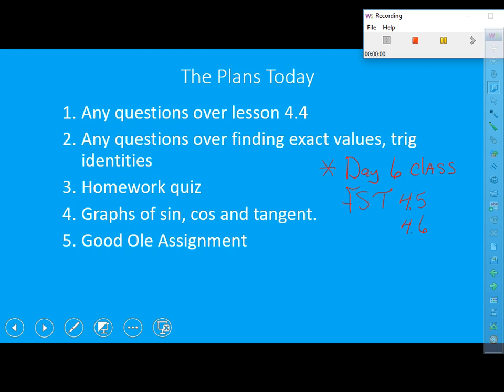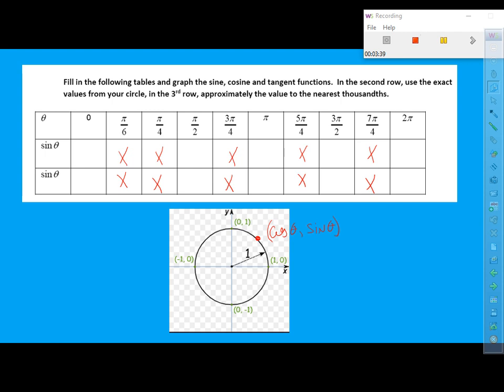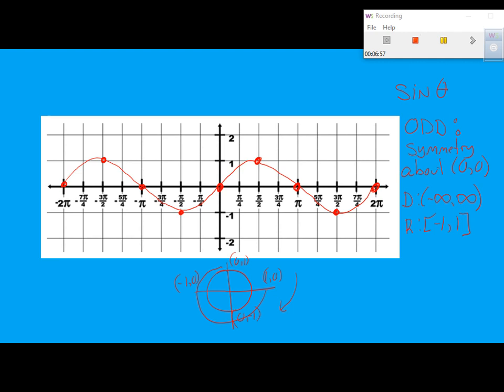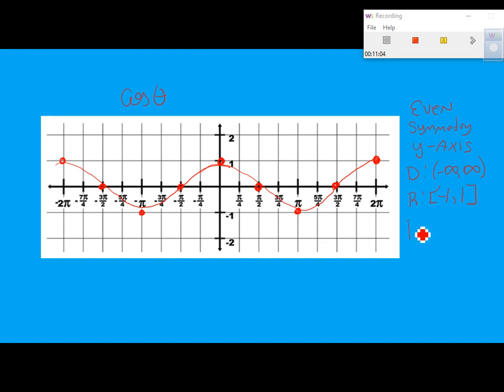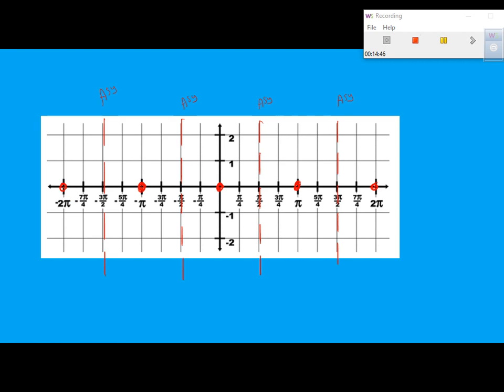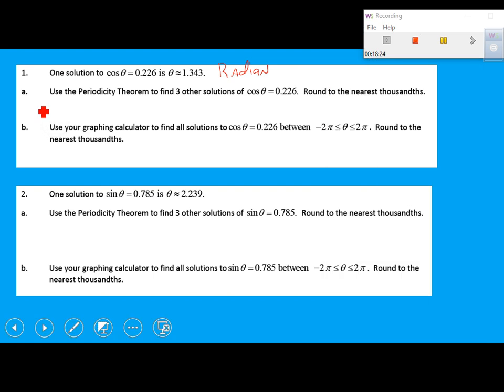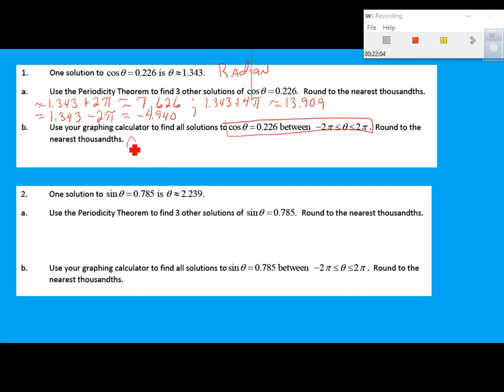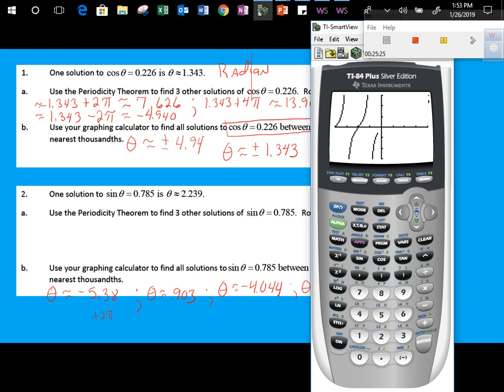Day 6 Section 4.5 and 4.6 Trig Graphs